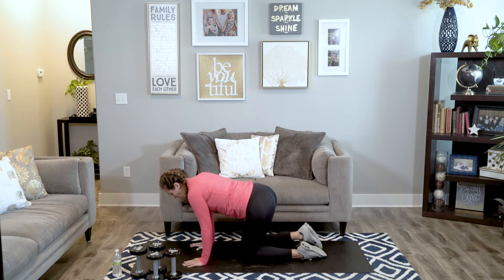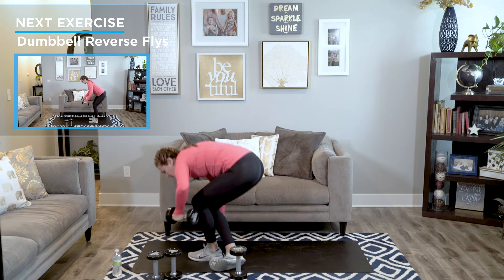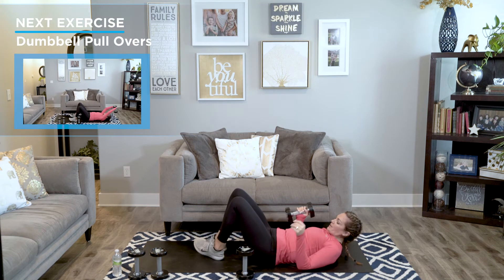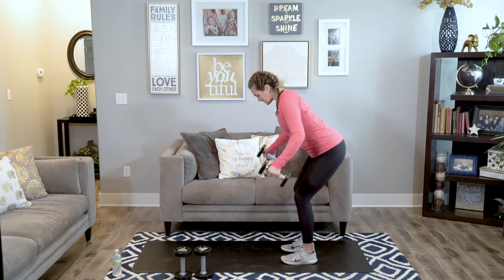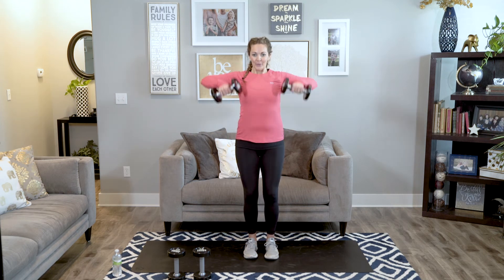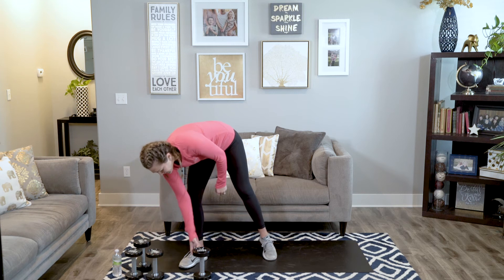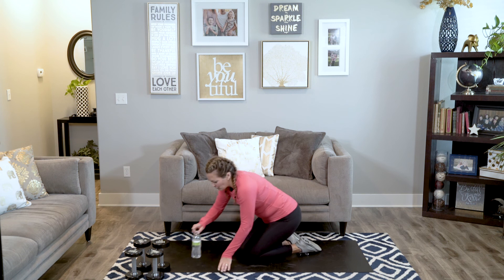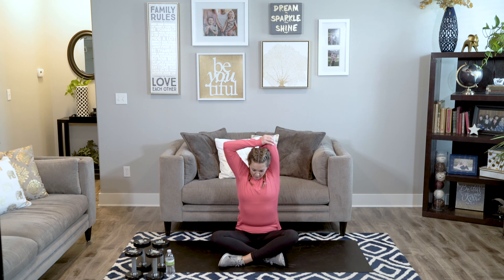Upper Body Chisel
Your shoulders will get sculpted with Daira's upper body workout. Using a variety of weights and movements, you'll reach your push-up goals in no time.